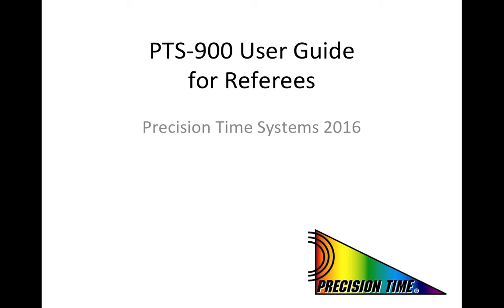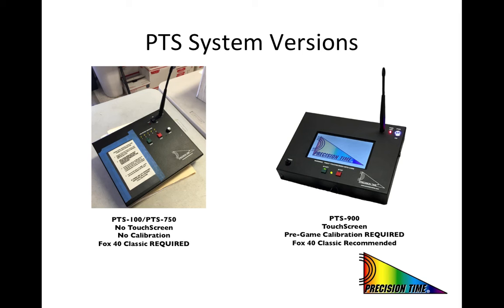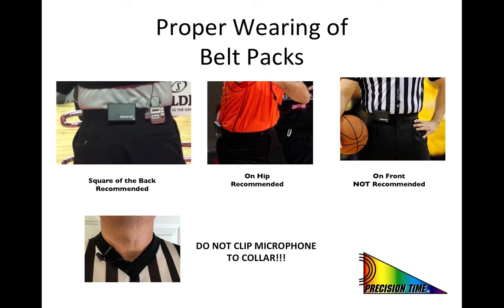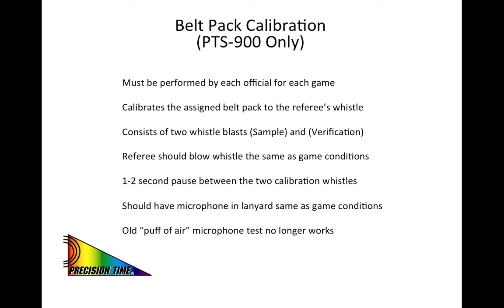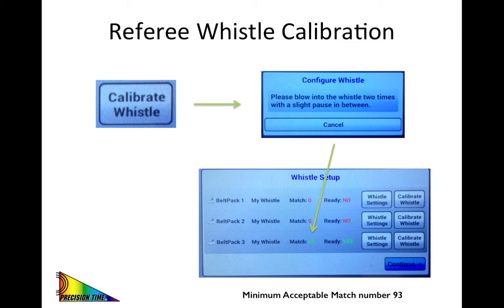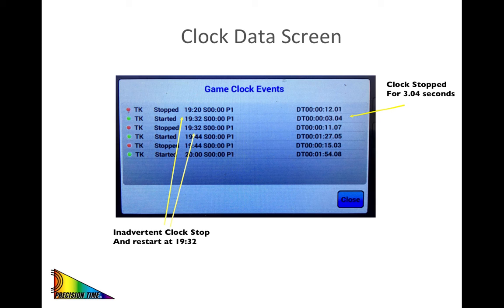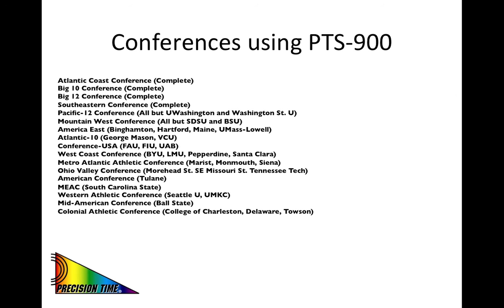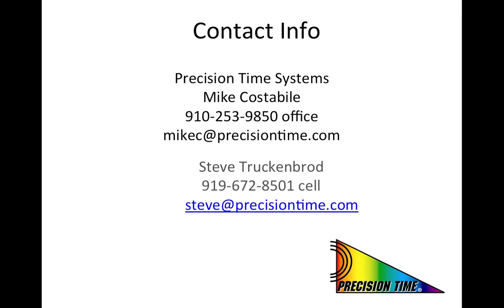PTS-900 User Guide for Referees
PTS-900 User Guide for Referees by Precision Time Systems, Inc.